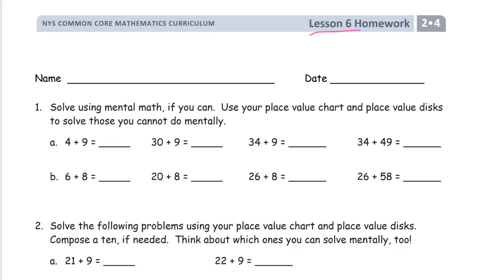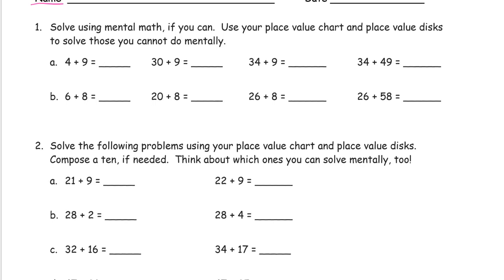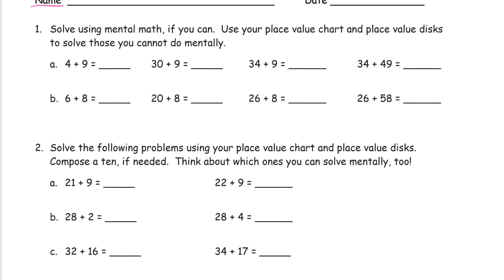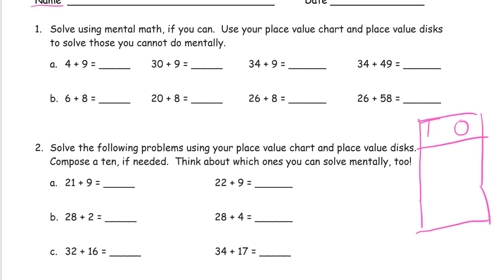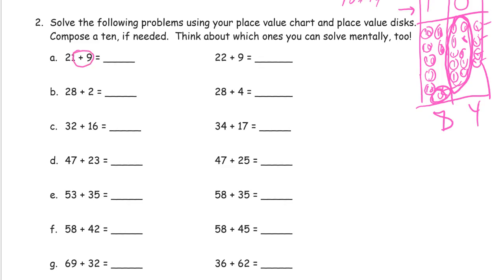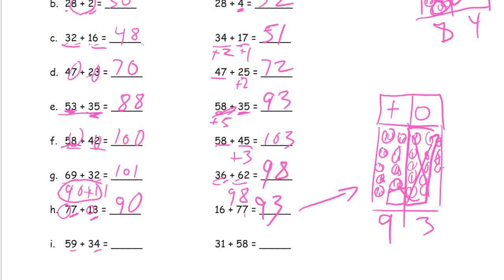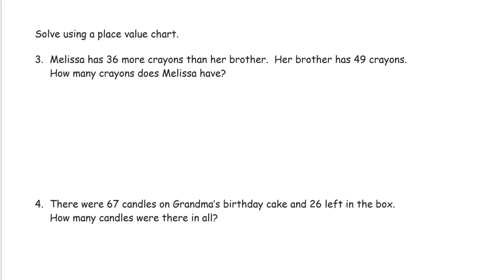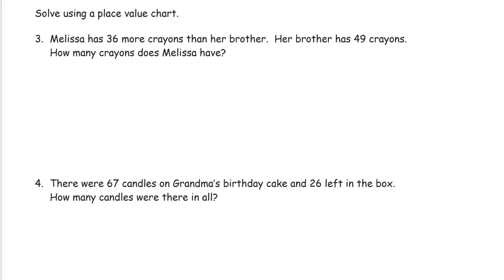lesson 6 homework module 4 grade 2